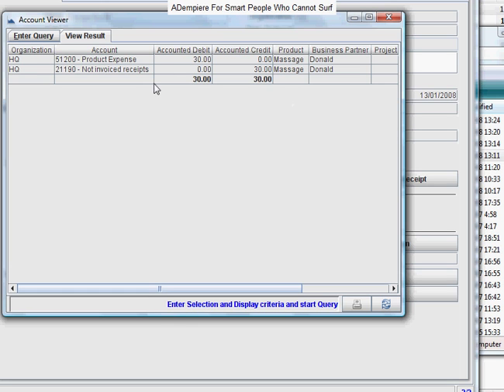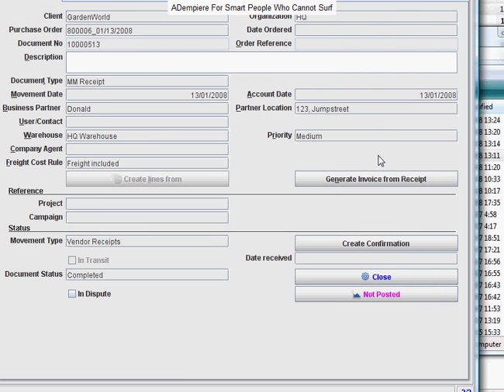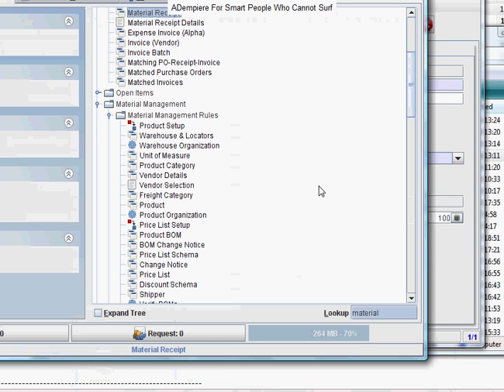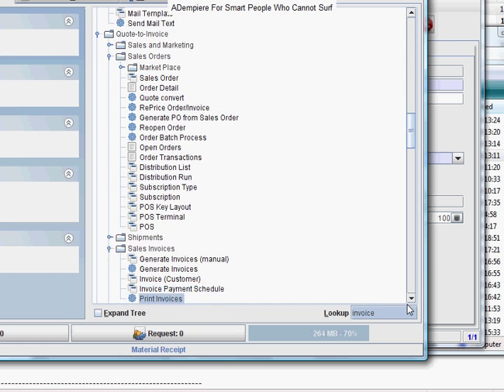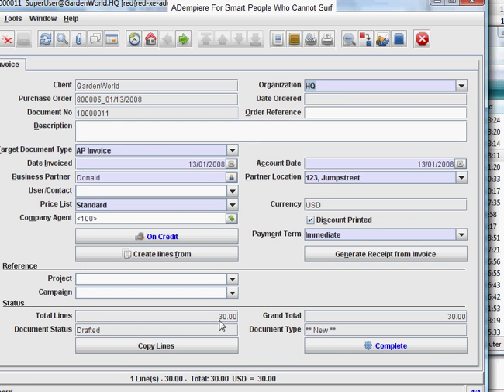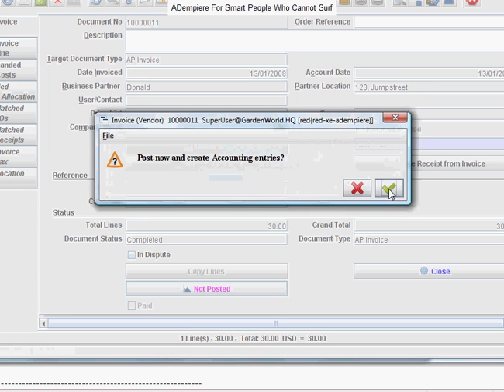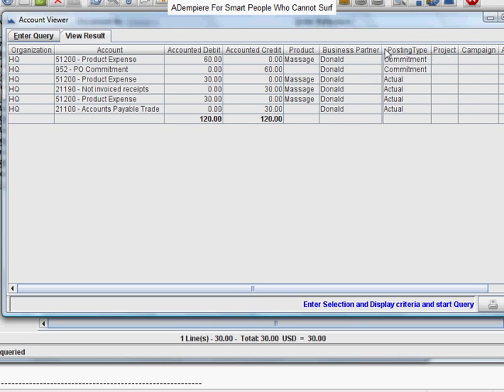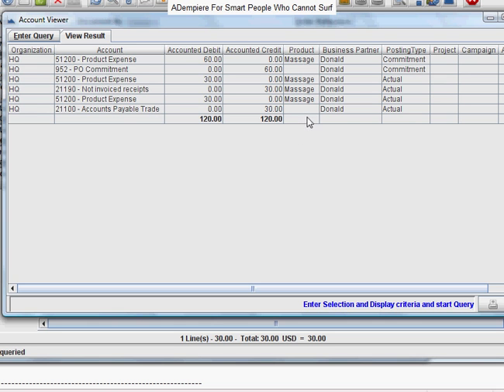ADempiere Lesson 4 - Invoice-Receipts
Continuing from lesson 3, we generate the invoice from material receipts